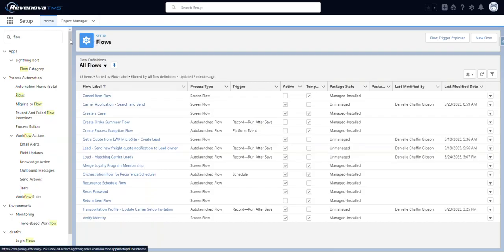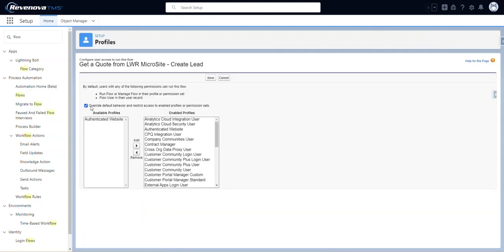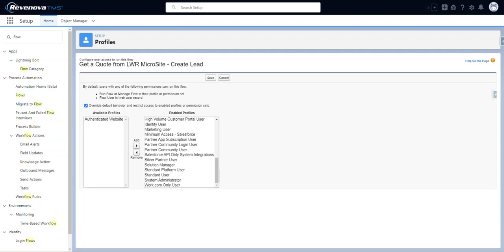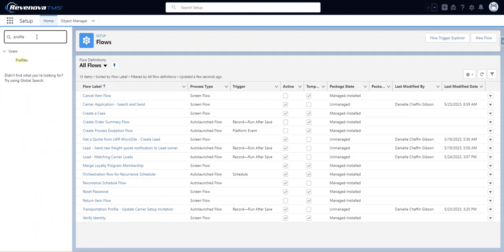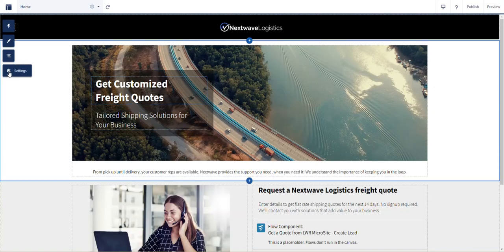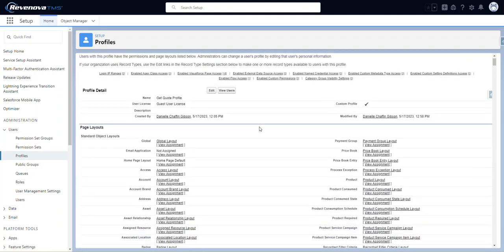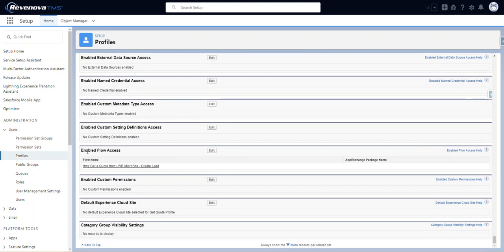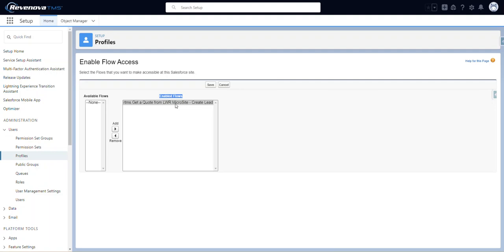Salesforce: How to grant guest users access to Flow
Run Flows for Guest Users was deprecated in all orgs in the Salesforce Spring '23 release. Are you struggling to grant guest users access to Flows in Salesforce?

I understand the frustration of spending excessive time researching solutions, like I did on this one! The 'Run Flows' permission for Guest Users was deprecated in all orgs in the Salesforce Spring '23 release.

To provide access:

From Setup, in the Quick Find box, enter Flows, and then select Flows.
Locate the flow to update and, from the actions dropdown next to the flow, select Edit Access.
Select Override default behavior and restrict access to enabled profiles or permission sets.
Move all of the Profiles that should have access to the Flow from the Available Profiles to Enabled Profiles.
Save your flow.
Repeat this process with any flow that you want accessible to the Guest User profile.

Next, we must provide access to the Flow via the Guest User Profile.
From the Site Builder, click the Gear
From the General settings, click the Guest User Profile link
The Profile record page will open, scroll to the Enabled Flow Access related list at the bottom and click Edit
Move the Flow(s) from Available Flows to Enabled Flows
Click Save